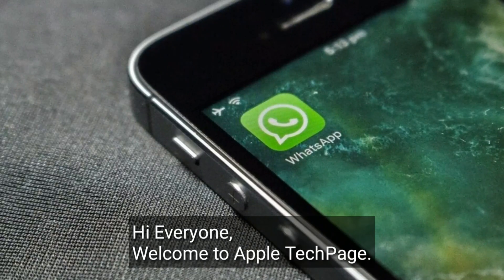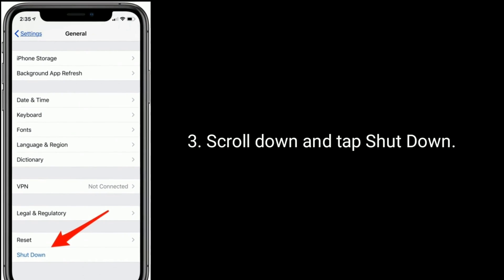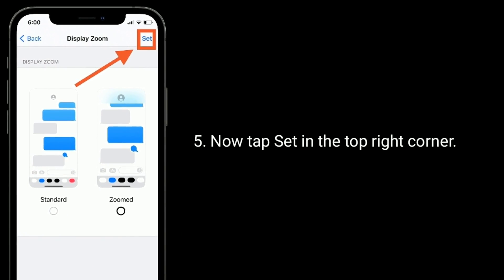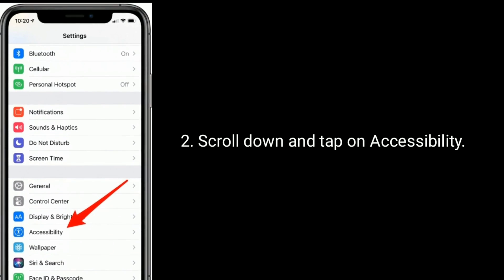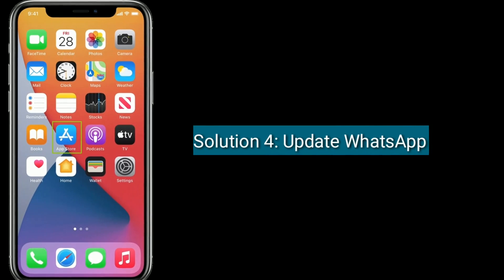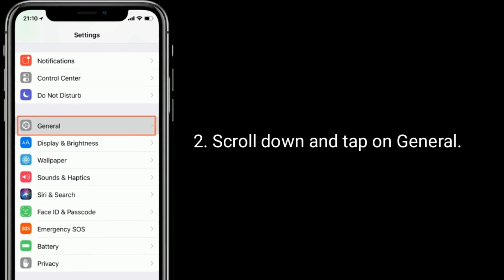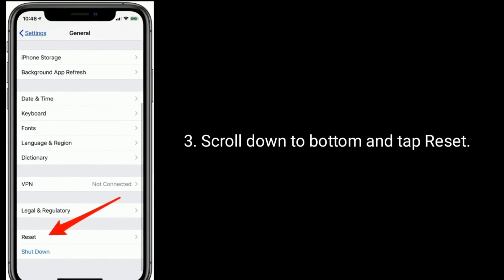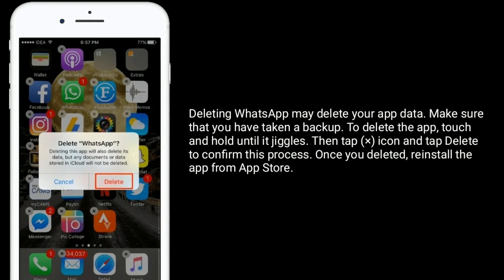WhatsApp Freezing when Using Manage Storage on iPhone in iOS 14.4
How to fix WhatsApp Freezing when using manage storage on iPhone, iOS 14 Manage storage freezes on iPhone, iPhone storage tab freezes on iPhone, Whatsapp manage storage Crashes on iPhone.